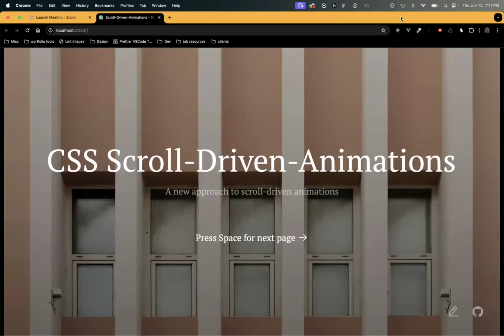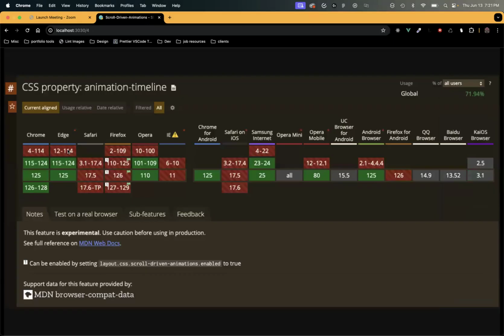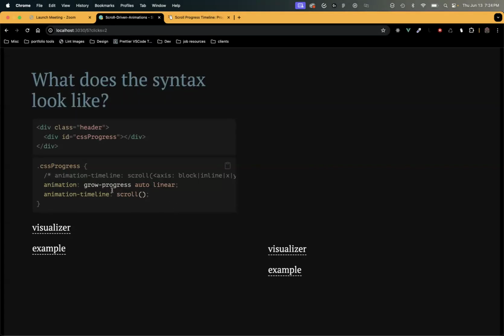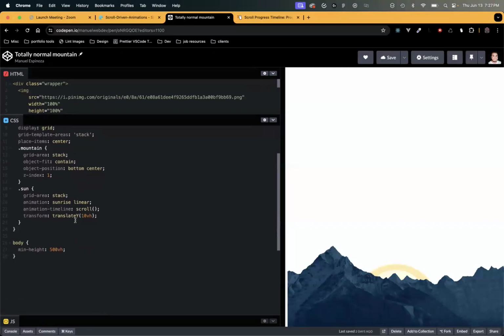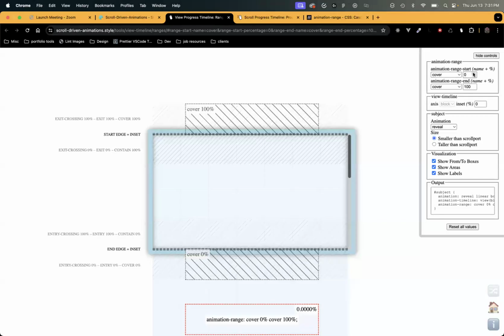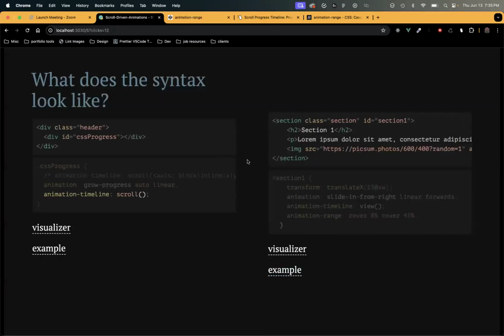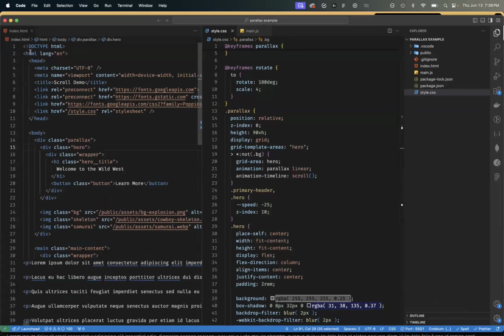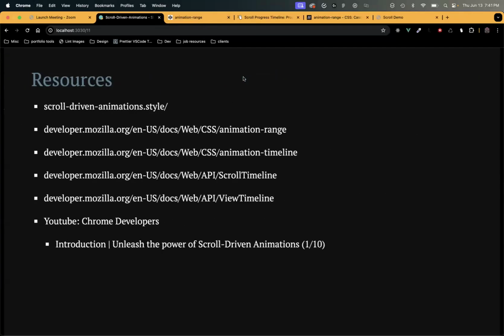UtahJS Lehi - Goodbye JS Scroll Animations!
Manuel Espinoza explains how to use CSS driven scroll animations.